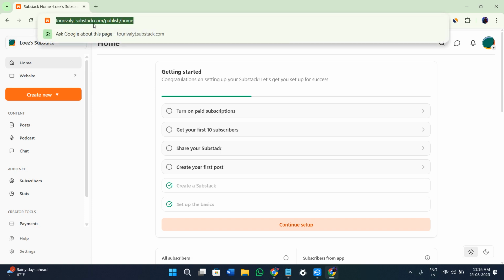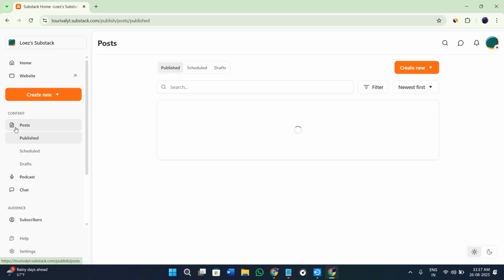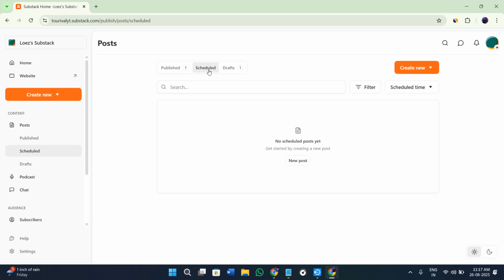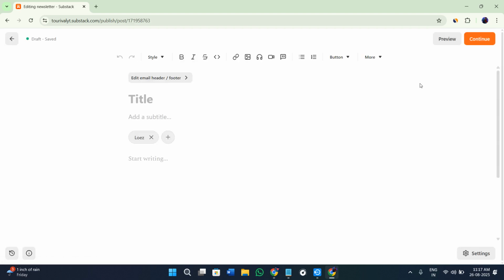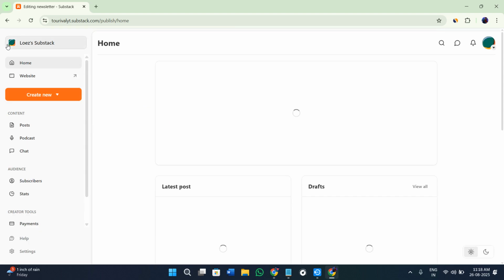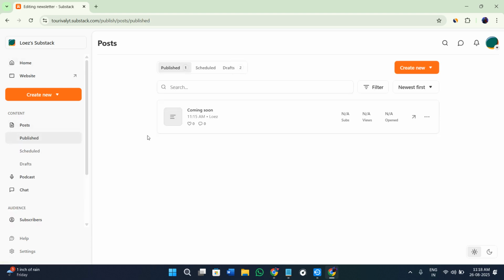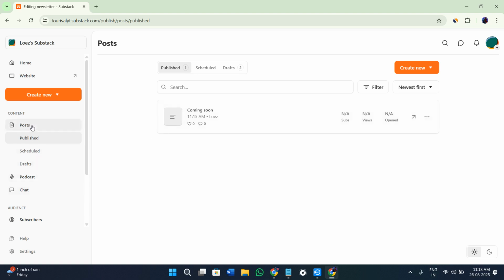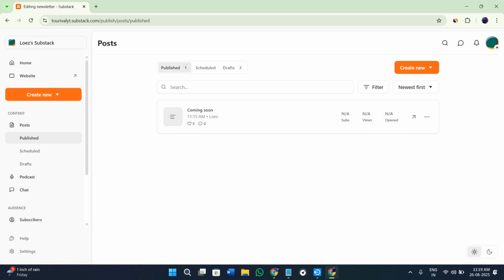How to Grow on Substack 2025 (Step by Step)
Want to build and grow your audience on Substack in 2025? This step-by-step tutorial shows you how to set up your newsletter, optimize content, and use proven strategies to increase subscribers and engagement.

Perfect for writers, creators, and entrepreneurs looking to make the most of Substack this year.